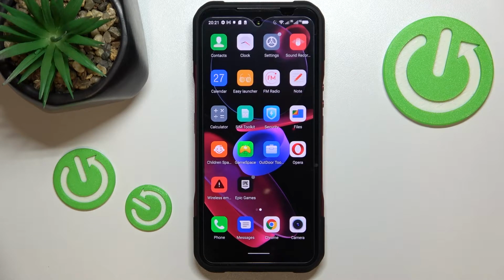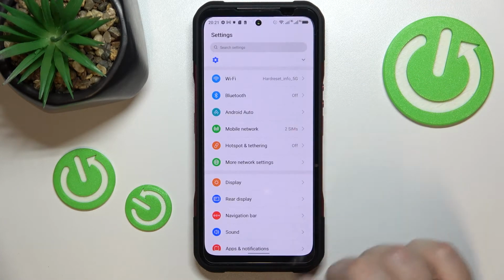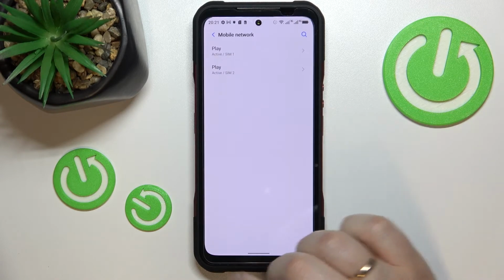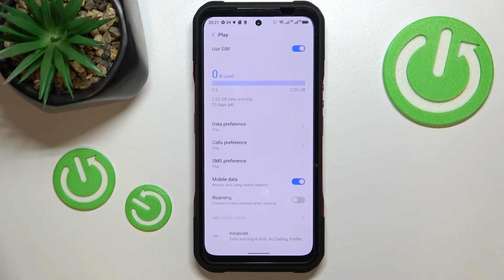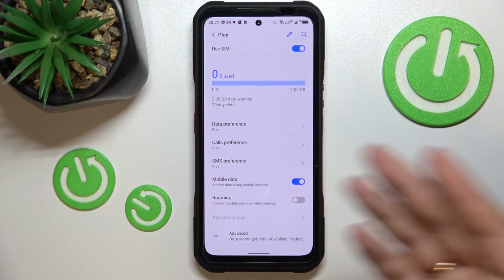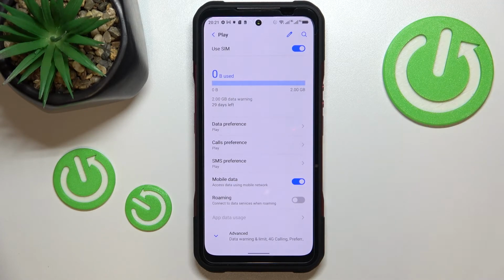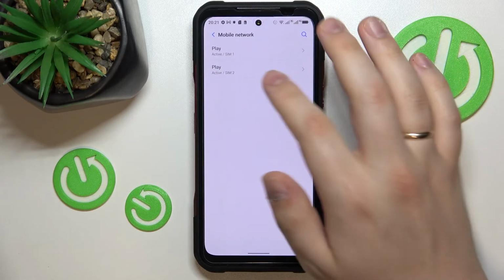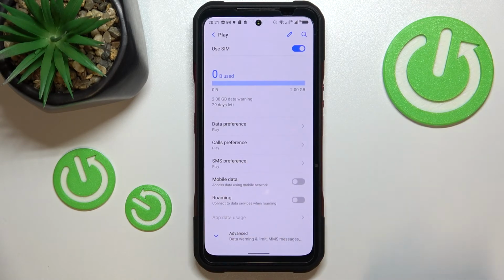How to Check Google Drive Data Usage on Doogee V20 – Check Current Device Usage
Check more info about Doogee V20:
Hi there! If you want to check how much space is used by Google app in google drive on your Doogee V20, but don't know how to do it correctly, then don't worry, after watching our video tutorial you will learn how to do it in just a few seconds. So, open our video tutorial and follow the steps of our expert to successfully check the occupied space on Google Drive in your Doogee V20. So, let’s get started!

How to Check Current Data Google Drive Usage on Doogee V20?
How to See Total Data Usage on Google Drive on Doogee V20?
How to Find Info about Google Drive Usage on Doogee V20?